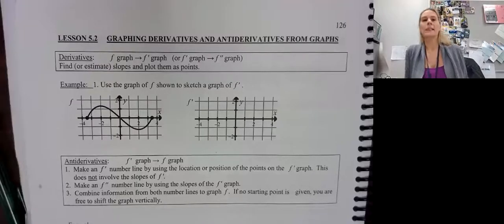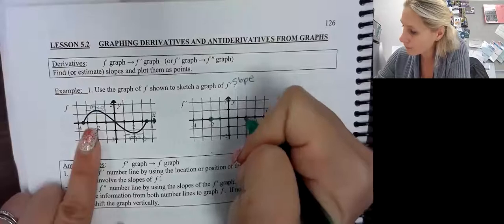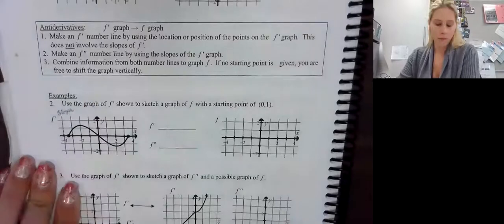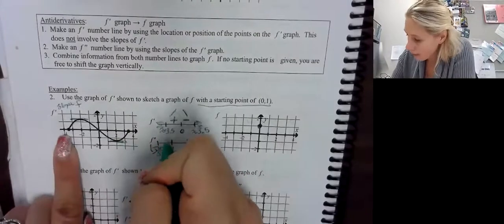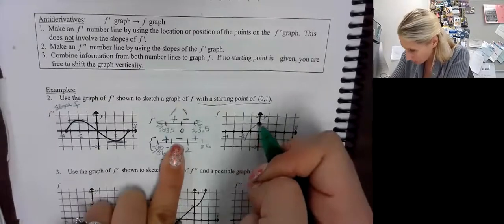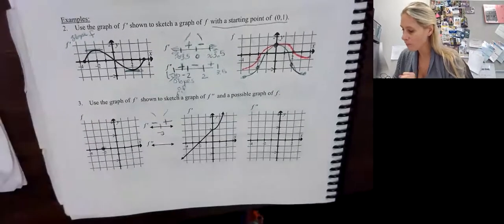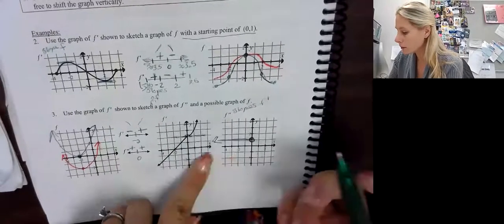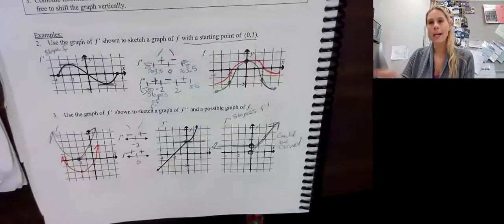5 2 Notes Graphing Derivatives and Antiderivatives